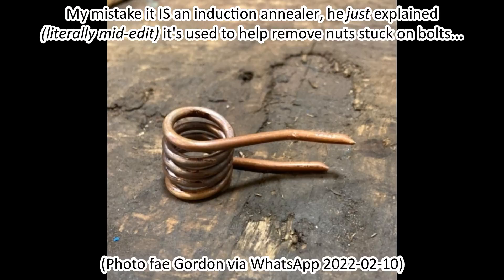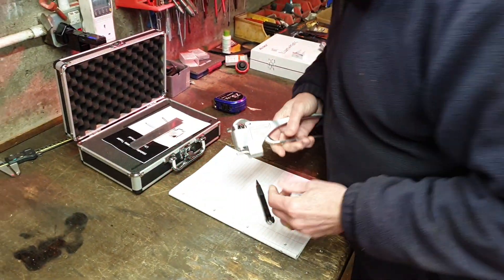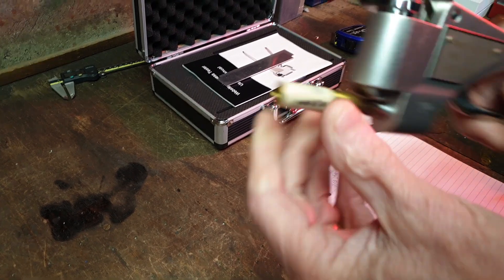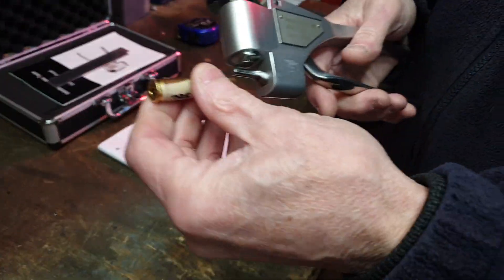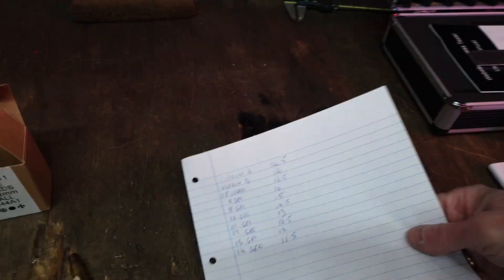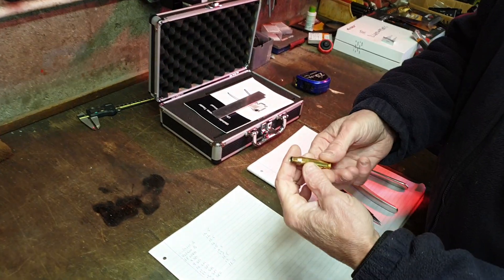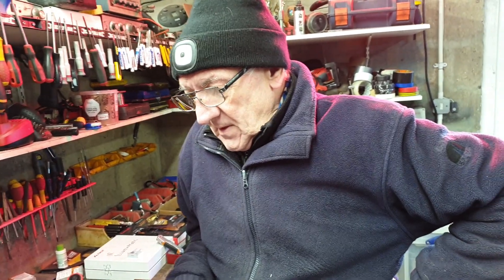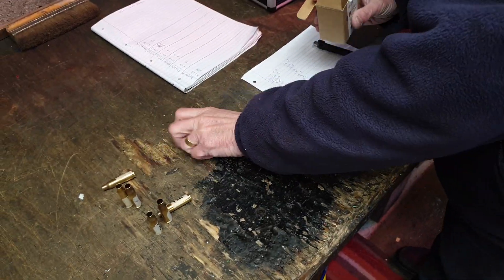USA and UK brass, what's the real difference? Annealing video follow up.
Here in this hastily-recorded and -edited video (all recorded mid-morning today, 10th Feb 2022) Bruce kindly hardness-tests a viewer's home-annealed brass, then answers a few questions and explains just why that 30-06 case melted in our earlier annealing video...